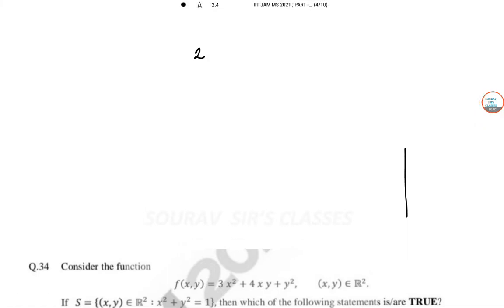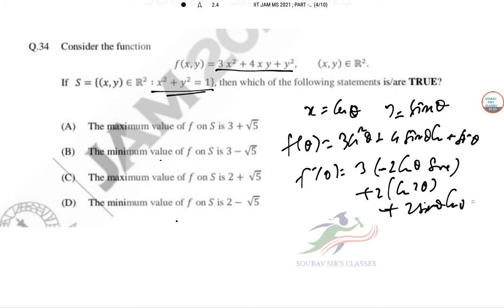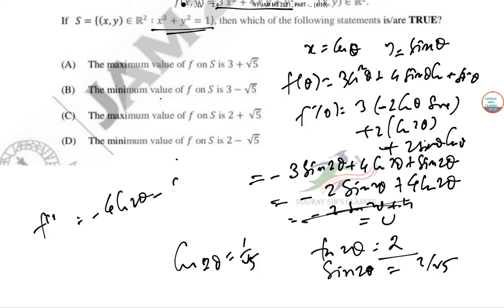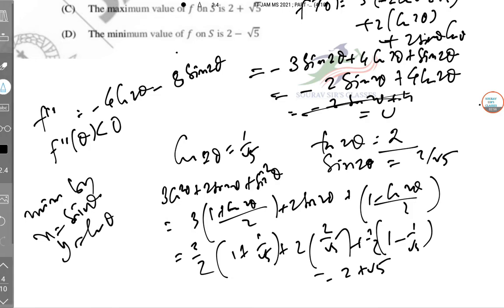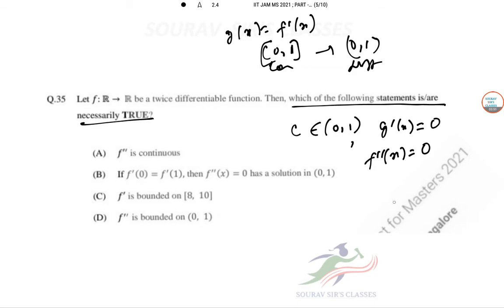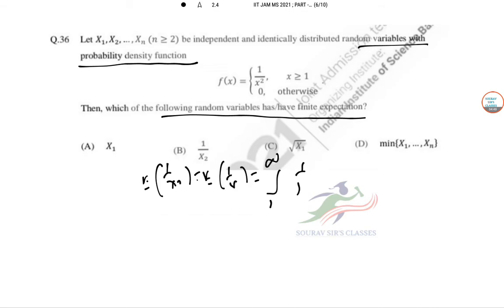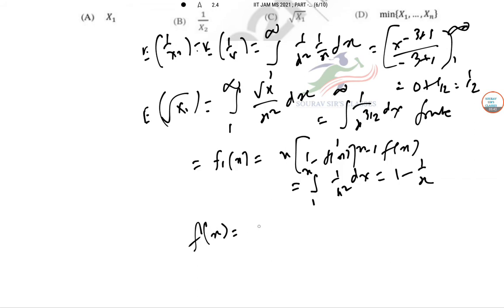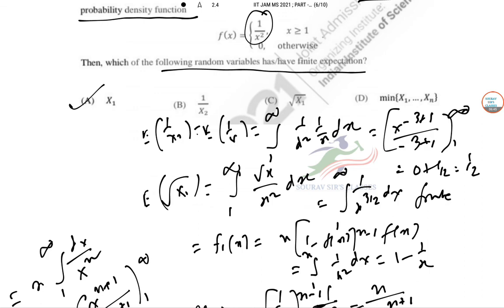IIT JAM MS 2021 Complete Solution || MATHEMATICAL STATISTICS | Detailed analysis of Q 34 to Q 36